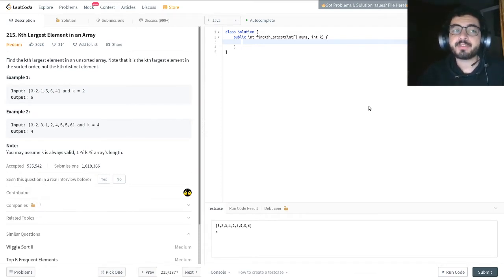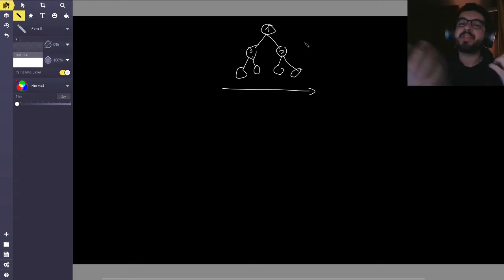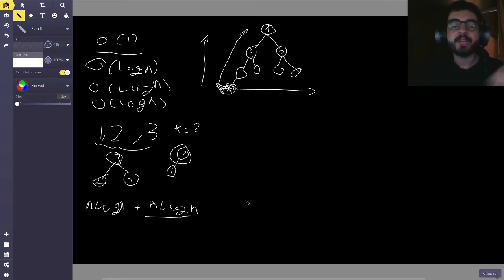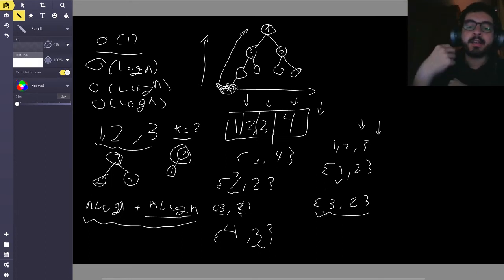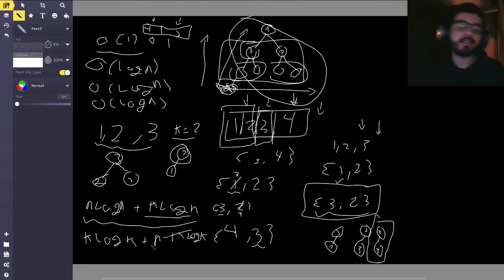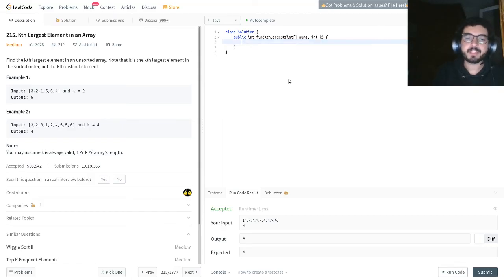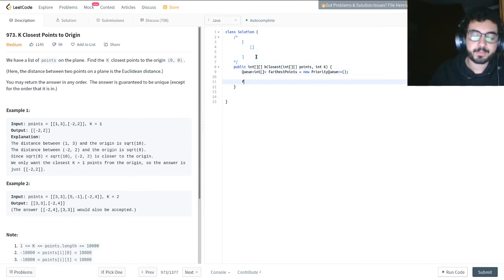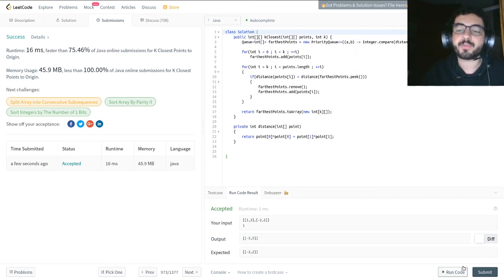215. Kth Largest Element in an Array, 973. K Closest Points to Origin (Top K pattern in depth)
In today's video we tackle the TOP K Pattern which solves most of the problem that requires you to find top K something and we introduce it using